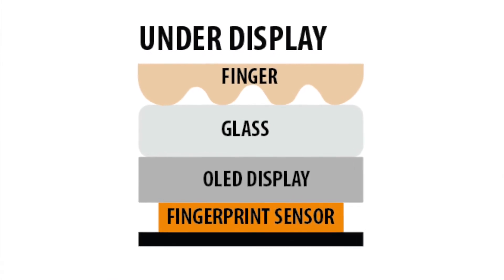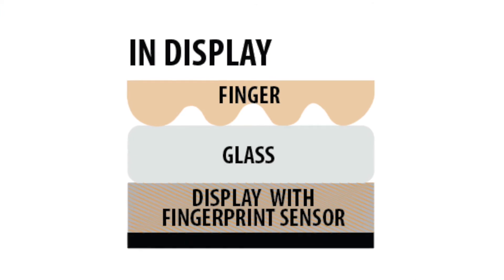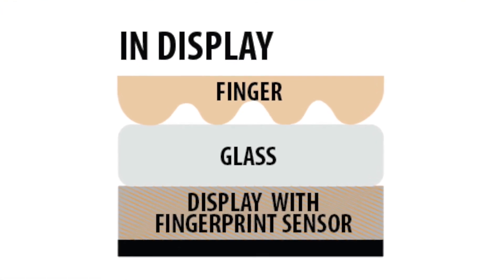IN AND UNDER DISPLAY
That's the difference between under and in display when it comes to fingerprint sensor integration? Precise Biometrics' R&D Director, Fredrik Clementson explains.